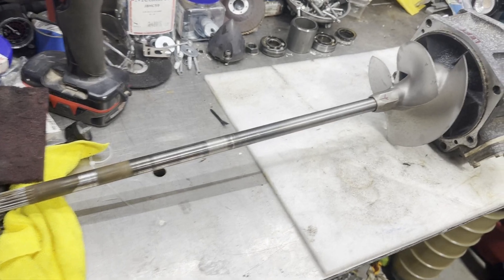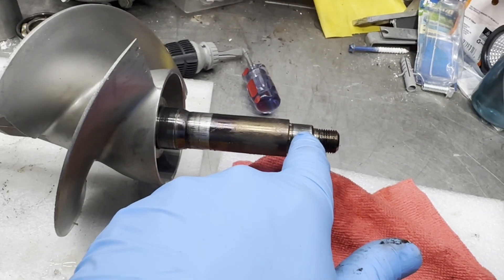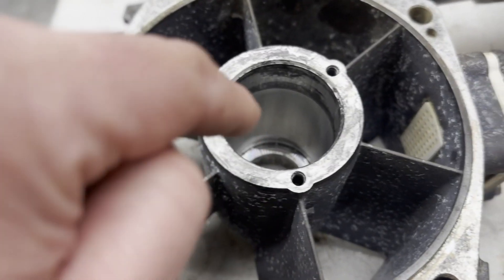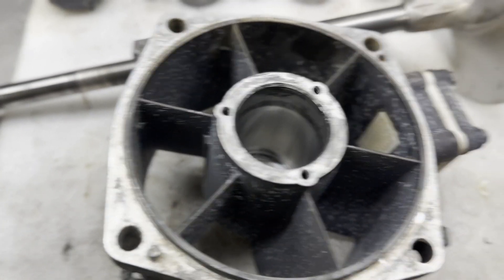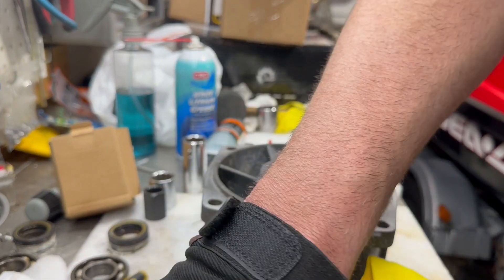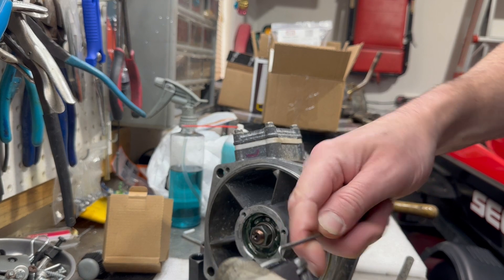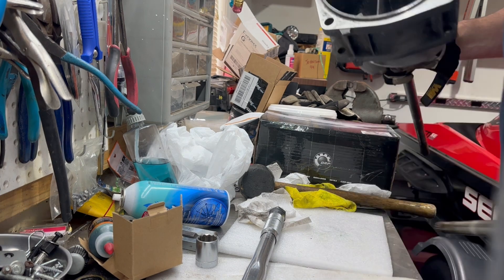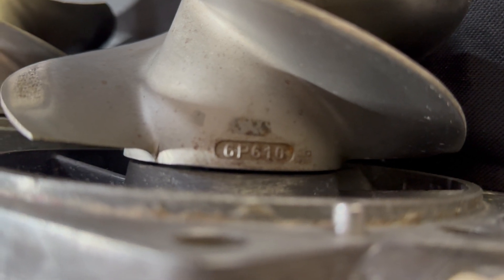Yamaha AR230 HO jet pump overhaul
Step by step video on disassembly and reassembly of Yamaha jet pumps for bearing replacement.This is for a 2007 Yamaha Ar 230, but will be the same for similar Yamaha jet skis in that era (And also similar to modern Yamaha jet drive pumps needing bearing replacement, one small detail miss to note, oil seals cup face outward, back to back,  which was not captured before upload)

Contents

00:00 -Intro.
00:40 - Nose cone removal
01:00 - Drive shaft removal
02:00 - Pressing the drive shaft out of the bearings
02:45 - Bearing and seal removal
05:25 - Drive shaft runnout checks
05:35 - Reassembly
06:10 - Bearing installation
09:08 - Oil seal installation- Cups face outward
11:50 - Drive shaft reinstallation